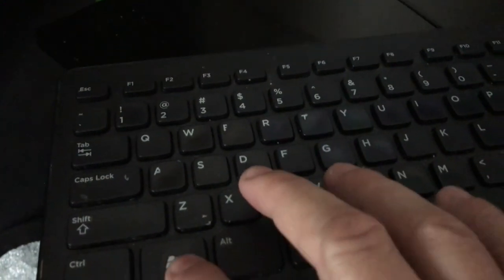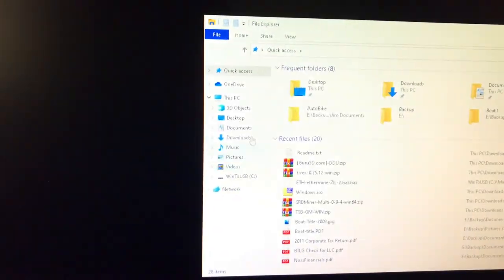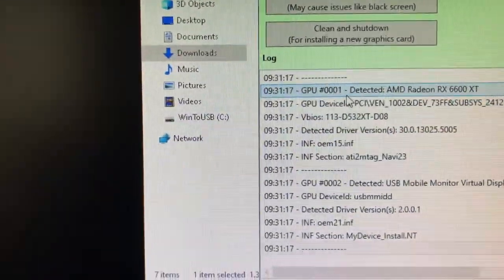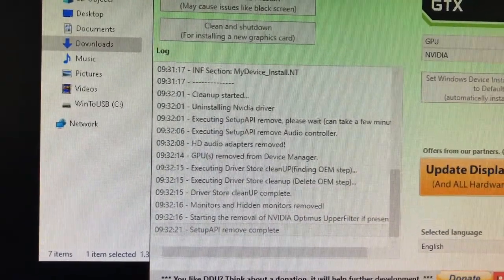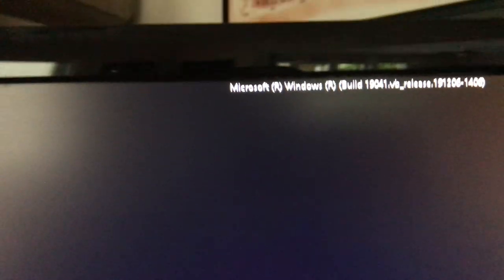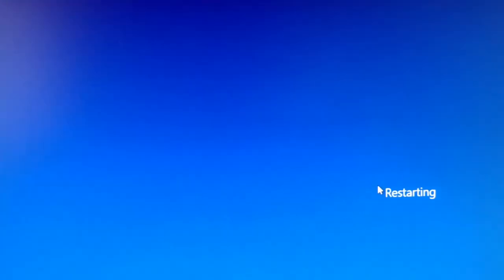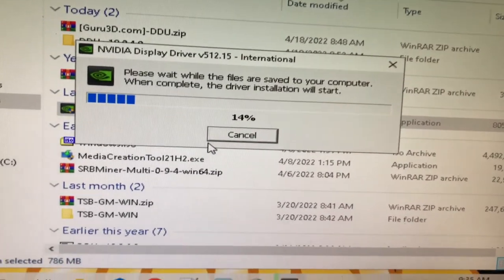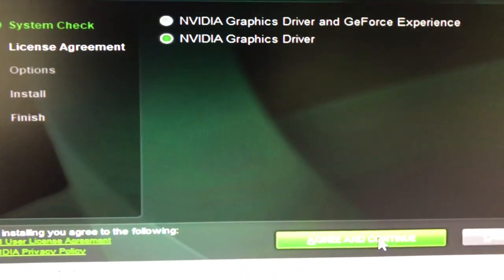How to do a Clean Nvidia Driver Install for Best GPU Mining Performance.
Safe mode is so the nvidia drivers aren't loaded at all when uninstalling. Also unplug your ethernet cable. Do not want to be connected to internet while doing this since Windows will try to interfere once you reboot and go to install your driver.

- 750W Power Supply
- 750W Server Power Supply Kit (656363-B21)

✅  Laptop Mining
- Lenovo Legion 5 1660 Ti GPU